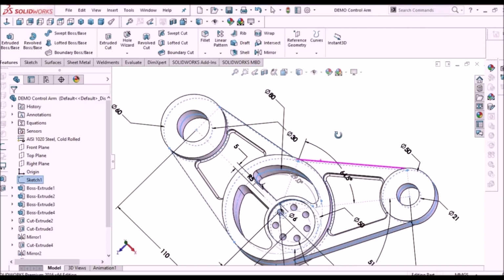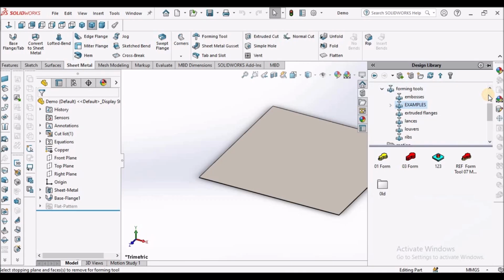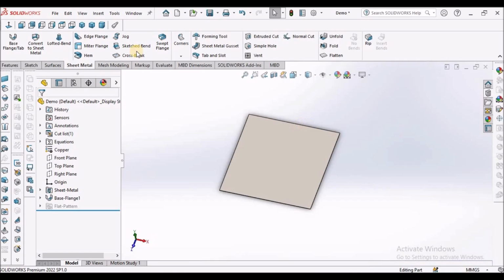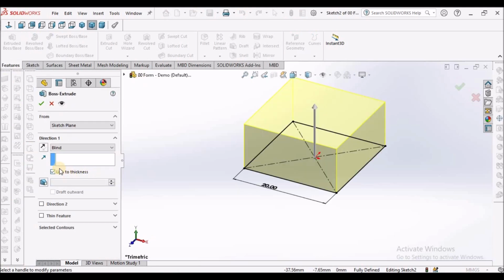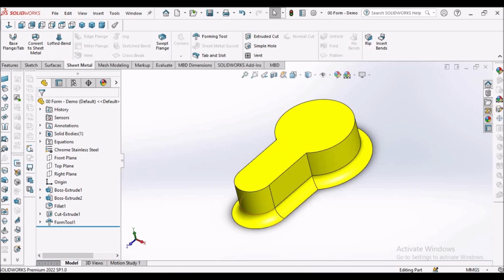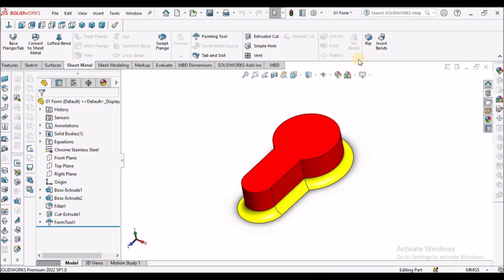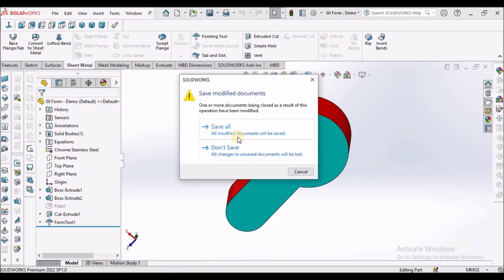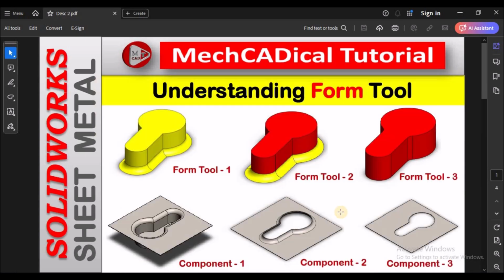Understanding Form Tool in SolidWorks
In this video, I am going to explain about "Understanding Form Tool" in SolidWorks - Sheet Metal. Here, I am going to explain with different examples for Form Tool Feature in Sheet Metal Module.